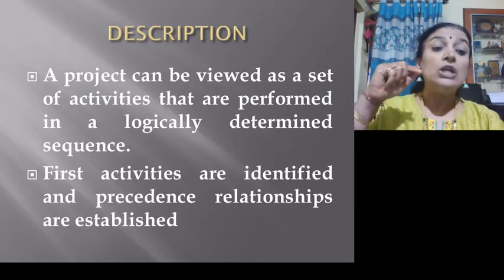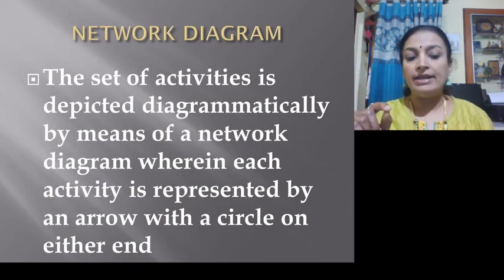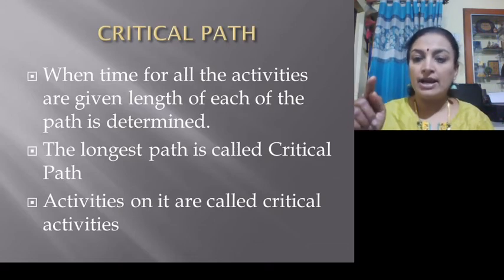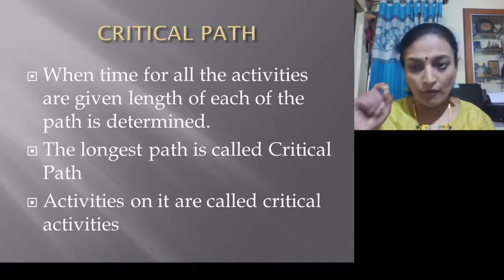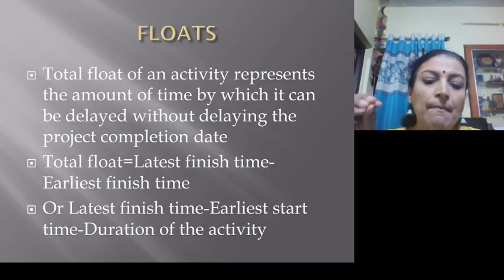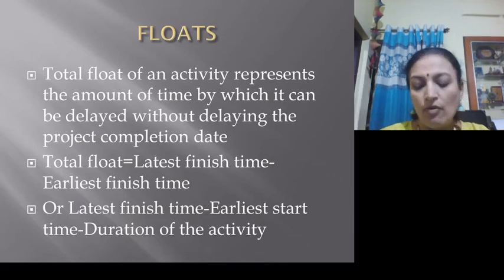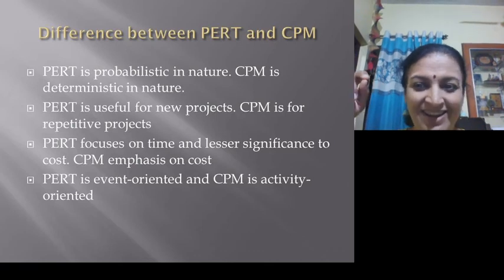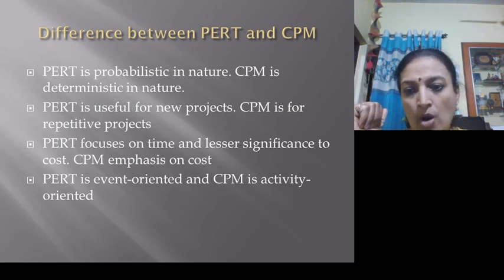network analysis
PERT and CPM techniques explained by DR Prajna Mattihalli